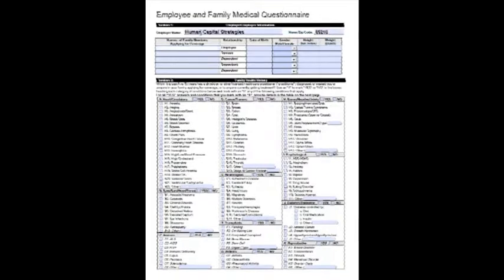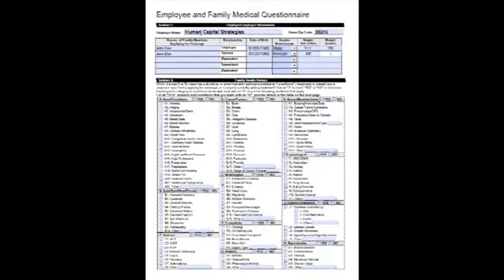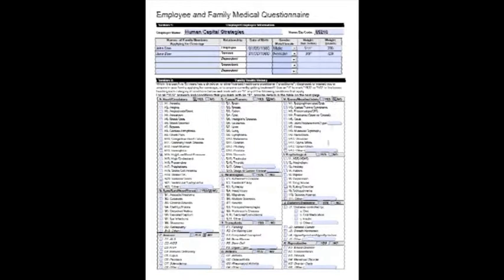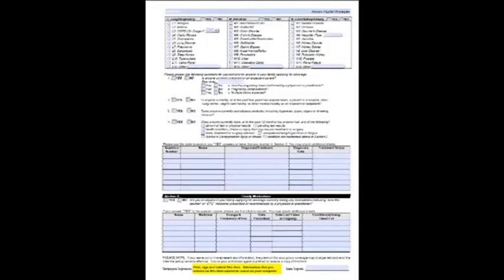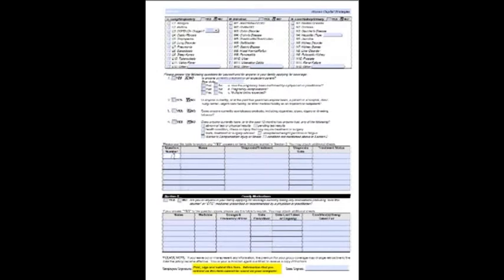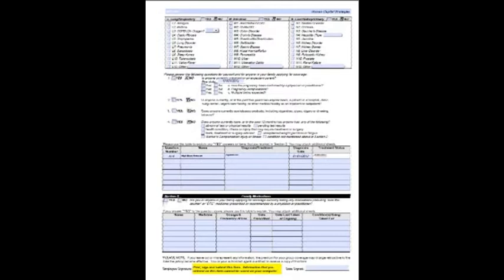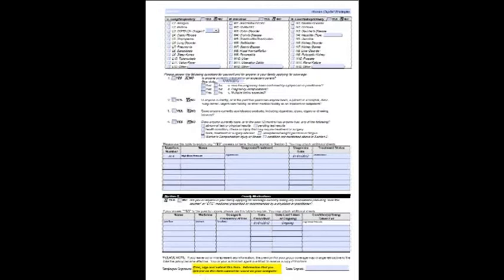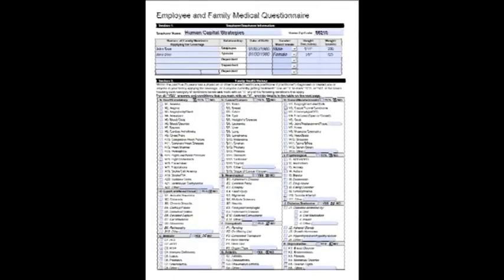Risk Evaluation Form, HCS